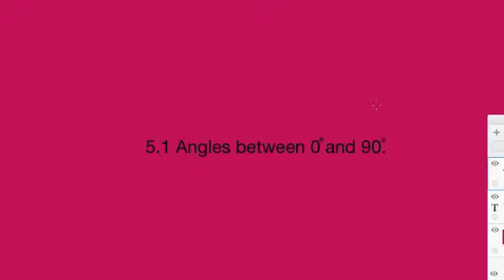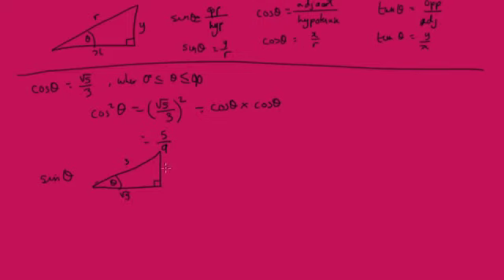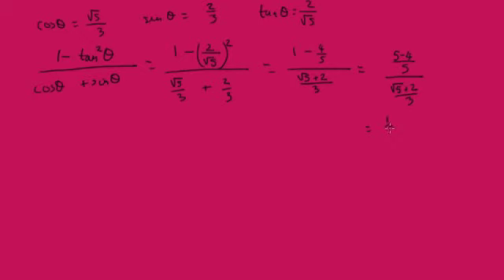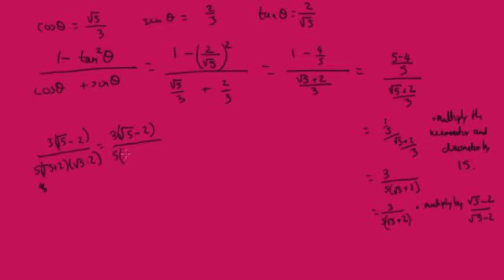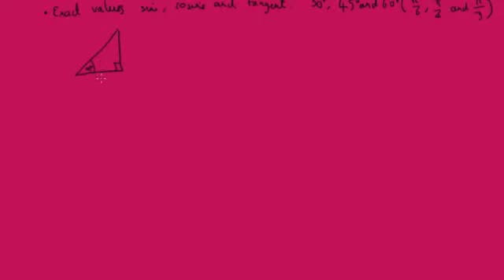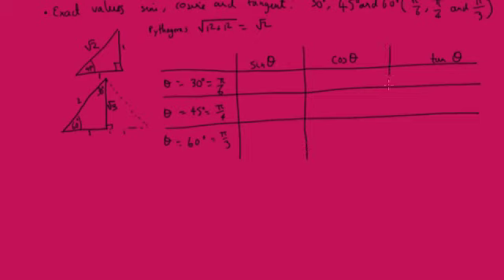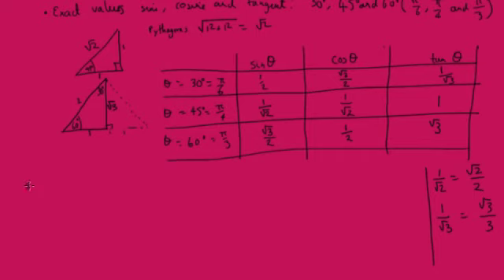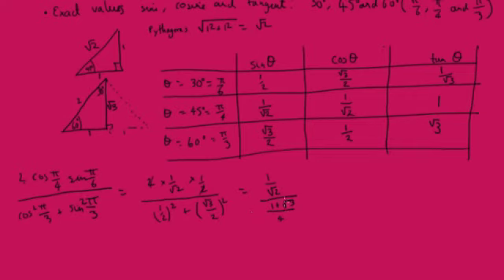5.1 Angles between 0 and 90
A level Pure Mathematics CIAE